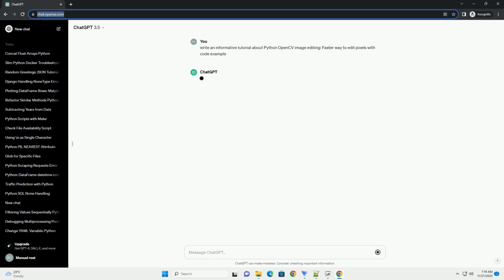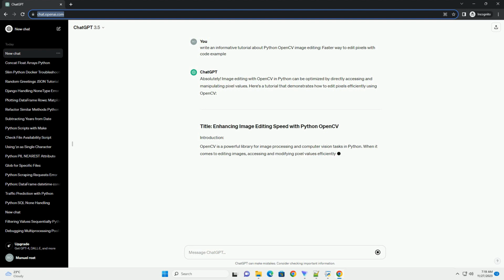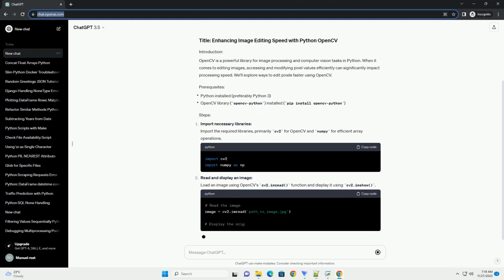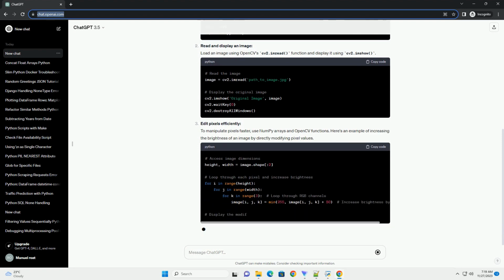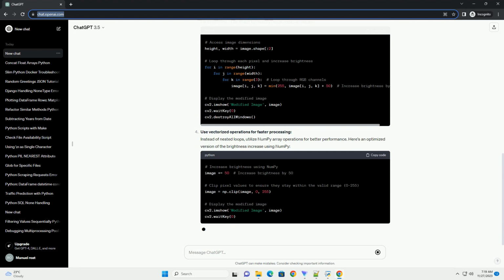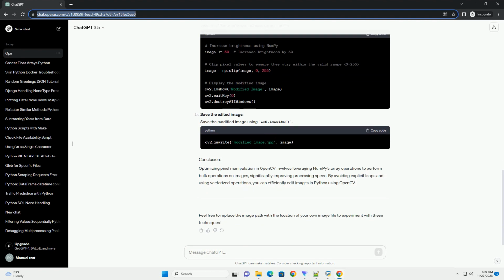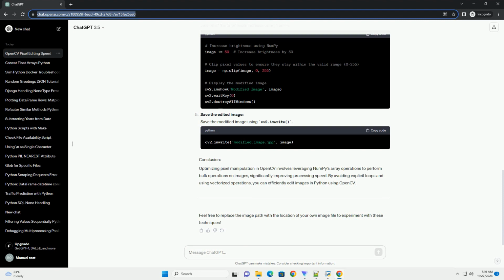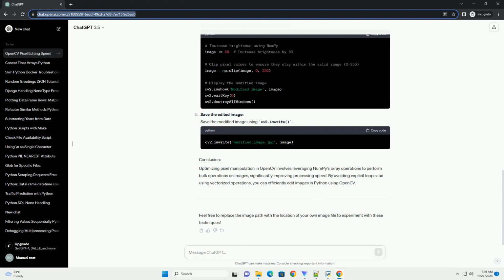Python OpenCV image editing Faster way to edit pixels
Absolutely! Image editing with OpenCV in Python can be optimized by directly accessing and manipulating pixel values. Here's a tutorial that demonstrates how to edit pixels efficiently using OpenCV:
OpenCV is a powerful library for image processing and computer vision tasks in Python. When it comes to editing images, accessing and modifying pixel values efficiently can significantly impact processing speed. We'll explore ways to edit pixels faster using OpenCV.
Import necessary libraries:
Import the required libraries, primarily cv2 for OpenCV and numpy for efficient array operations.
Read and display an image:
Load an image using OpenCV's cv2.imread() function and display it using cv2.imshow().
Edit pixels efficiently:
To manipulate pixels faster, use NumPy arrays and OpenCV functions. Here's an example of increasing the brightness of an image by directly modifying pixel values.
Use vectorized operations for faster processing:
Instead of nested loops, utilize NumPy array operations for better performance. Here's an optimized version of the brightness increase using NumPy:
Save the edited image:
Save the modified image using cv2.imwrite().
Optimizing pixel manipulation in OpenCV involves leveraging NumPy's array operations to perform bulk operations on images, significantly improving processing speed. By avoiding explicit loops and using vectorized operations, you can efficiently edit images in Python using OpenCV.
Feel free to replace the image path with the location of your own image file to experiment with these techniques!
ChatGPT